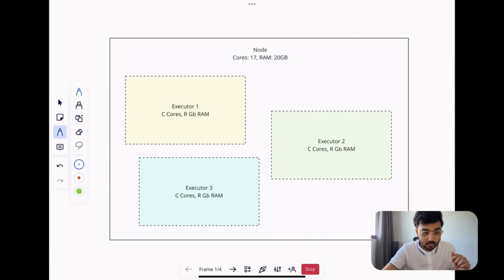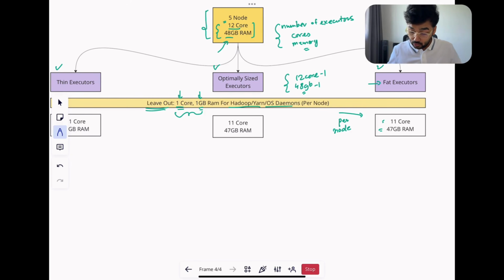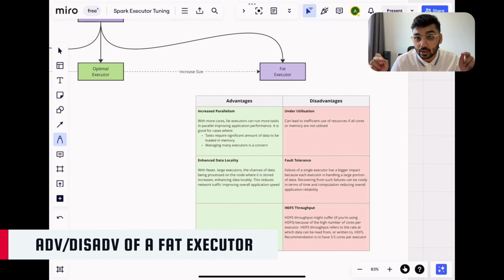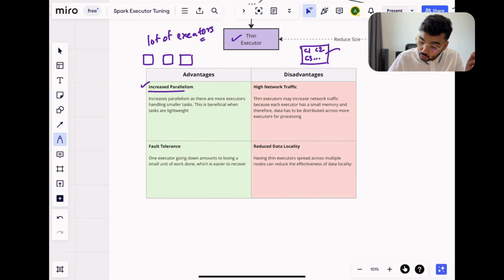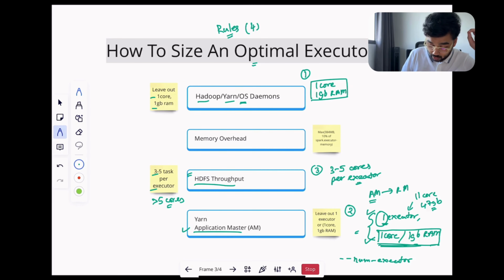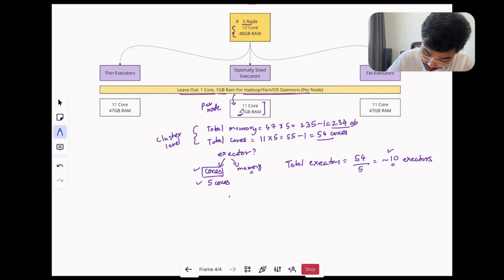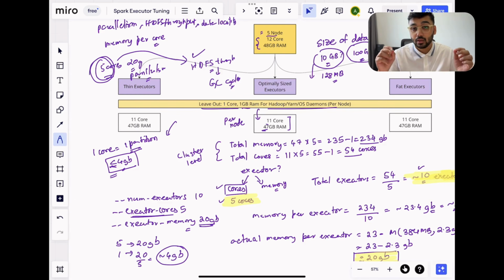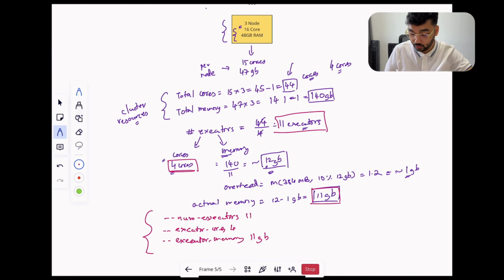Apache Spark Executor Tuning | Executor Cores & Memory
Welcome back to our comprehensive series on Apache Spark Performance Tuning & Optimisation!  In this guide, we dive deep into the art of executor tuning in Apache Spark to ensure your data engineering tasks run efficiently.

🔹 What is inside:
Learn how to properly allocate CPU and memory resources to your Spark executors and the number of executors to create to achieve optimal performance. Whether you're new to Apache Spark or an experienced data engineer looking to refine your Spark jobs, this video provides valuable insights into configuring the number of executors, memory, and cores for peak performance. I’ve covered everything from understanding the basic structure of Spark executors within a cluster, to advanced strategies for sizing executors optimally, including detailed examples and calculations.

Chapters:
0:00 - Introduction to Executor Tuning in Apache Spark
0:37 - Understanding Executors in a Spark Cluster
3:30 - Example: Sizing Executors in a Cluster
4:58 - Example: Sizing a Fat Executor
9:34 - Example: Sizing a Thin Executor
12:50 - Advantages and Disadvantages of Fat Executor
18:25 - Advantages and Disadvantages of Thin Executor
22:12 - Rules for sizing an Optimal Executor
26:30 - Example 1: Sizing an Optimal Executor
38:15 - Example 2: Sizing an Optimal Executor
43:50 - Key Takeaways